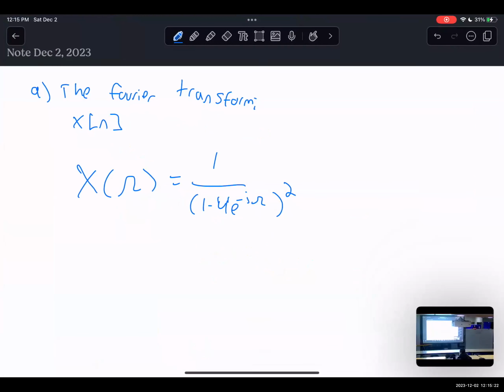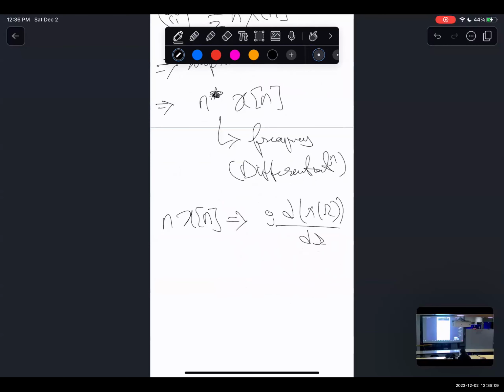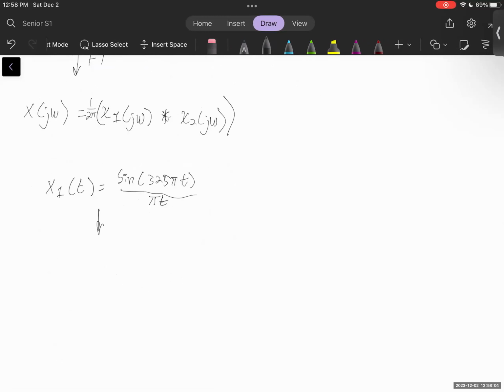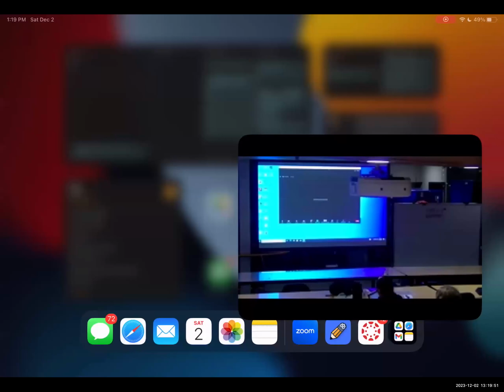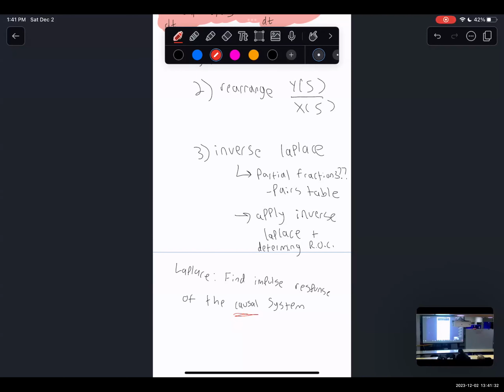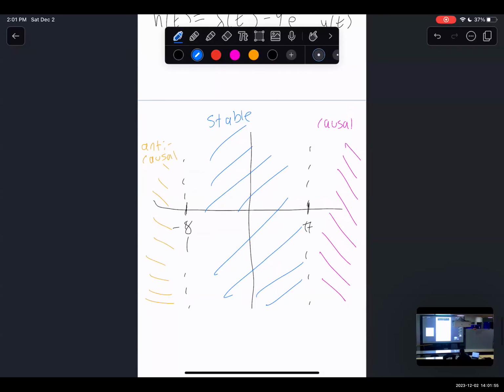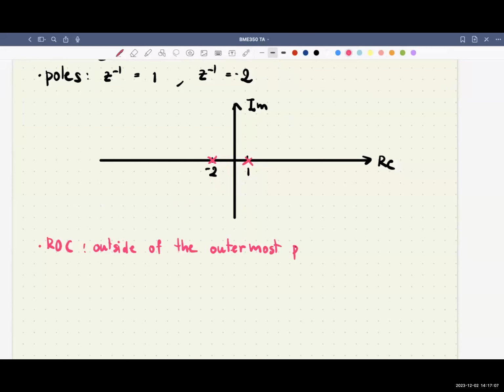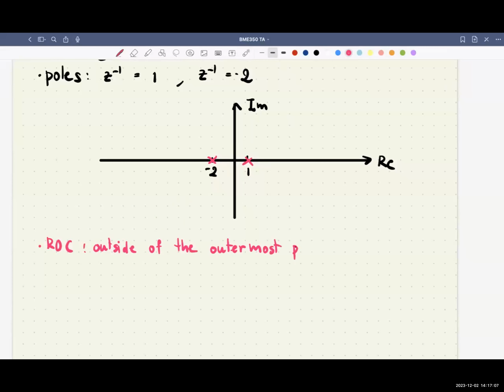BME 350 Exam - 4 Review Session